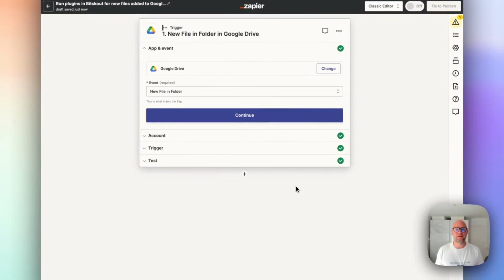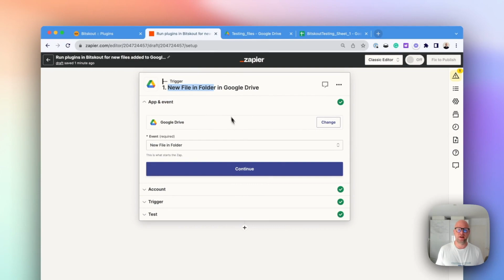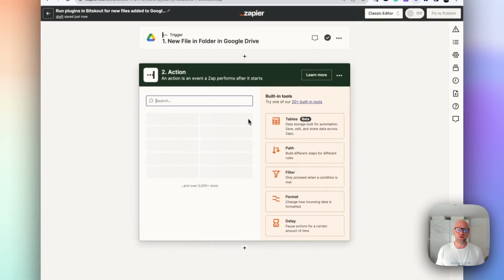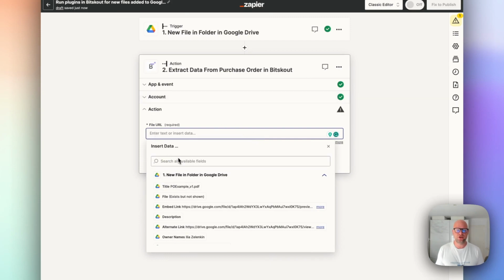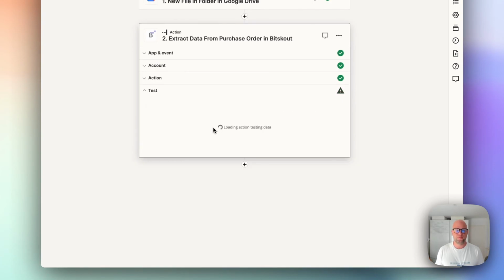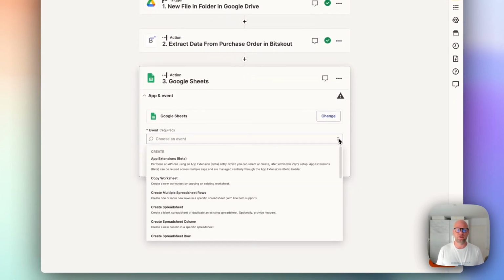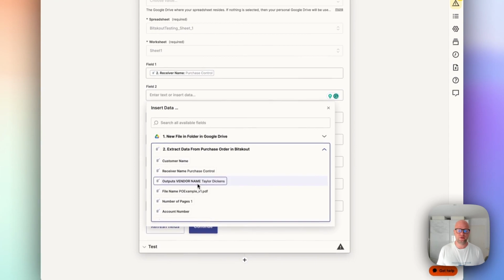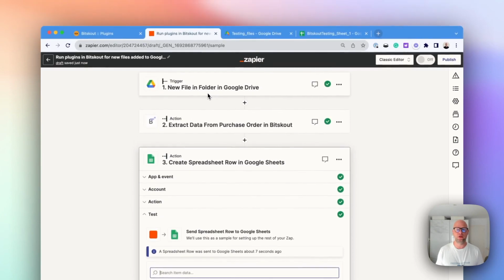How to extract data from Purchase Order in Google Drive to Google Sheets with Zapier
In this short video, Ilya from Bitskout shows you how to extract data from purchase orders in your Google Drive using Zapier and Google Sheets.